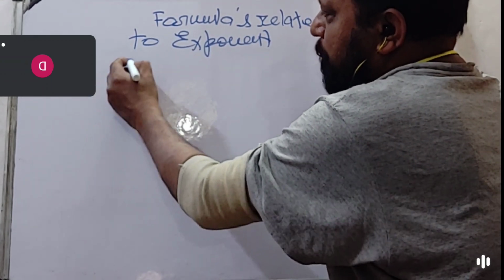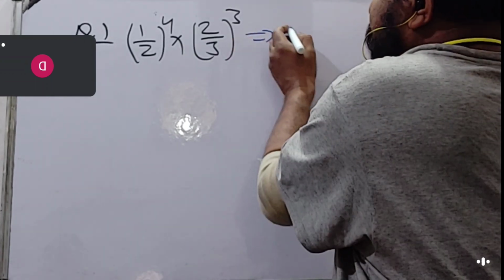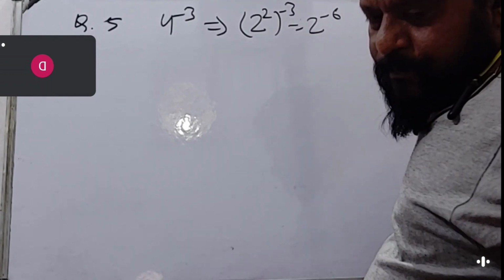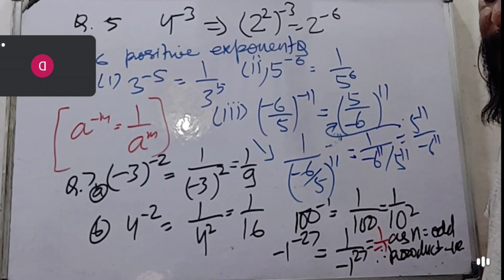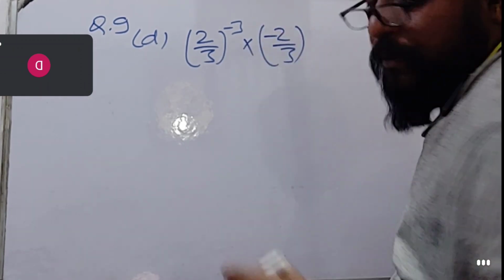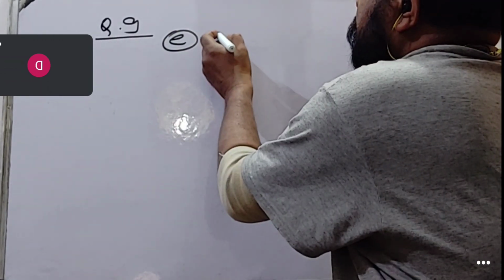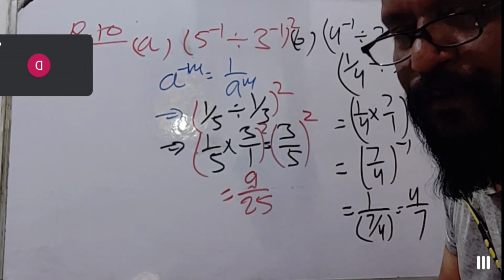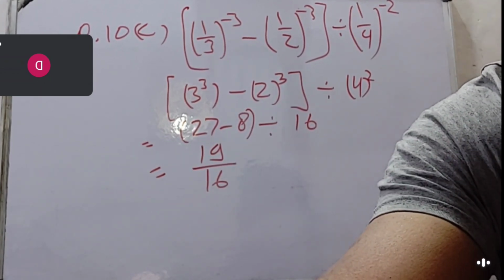formula's of exponent and solution of some questions on exponent's 48820022022